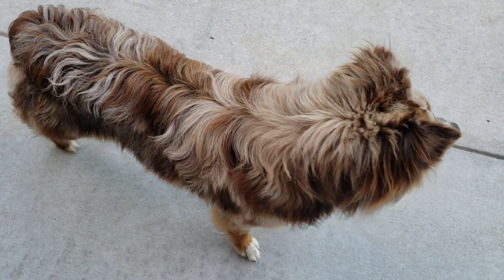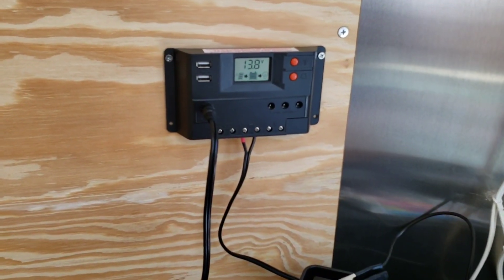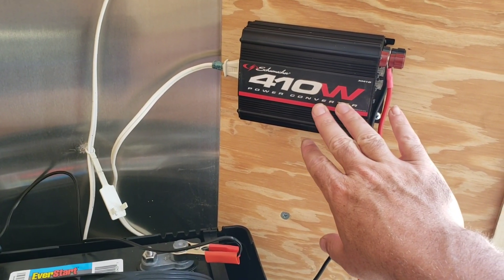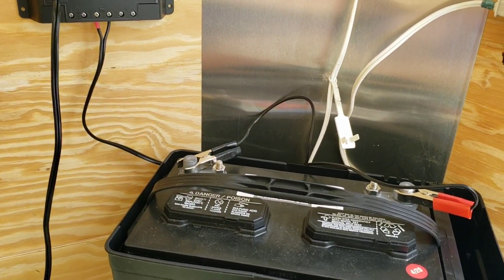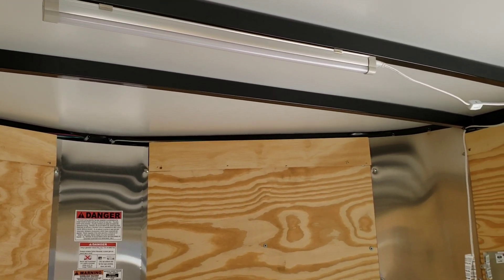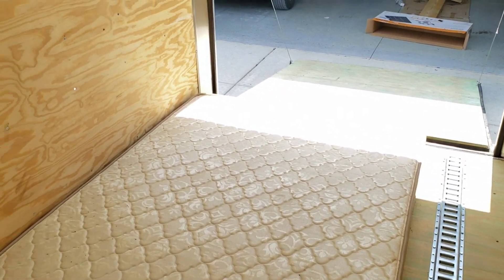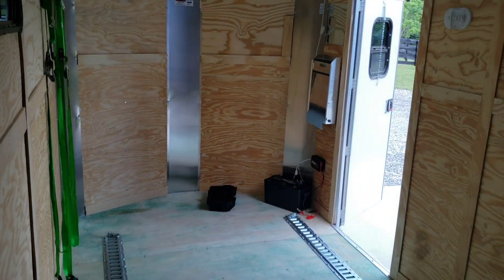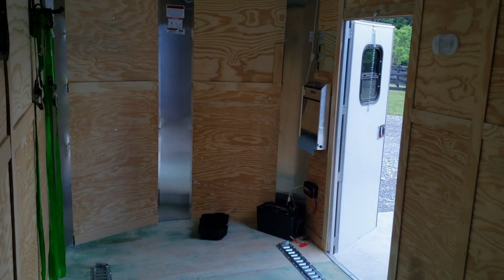Enclosed Trailer Camper Project - Solar Electricity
Crude and simple way to run lights, fans, electronics, etc anywhere in the country.